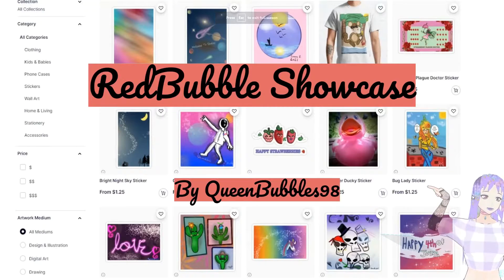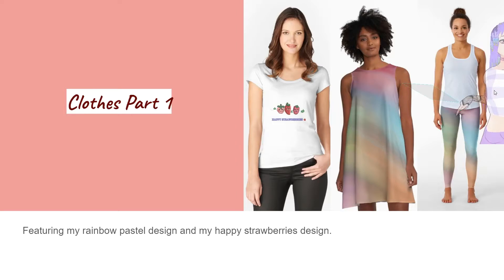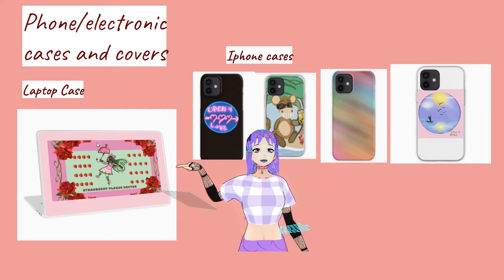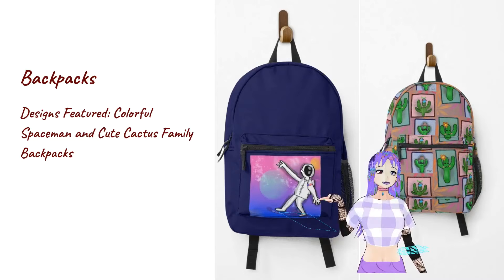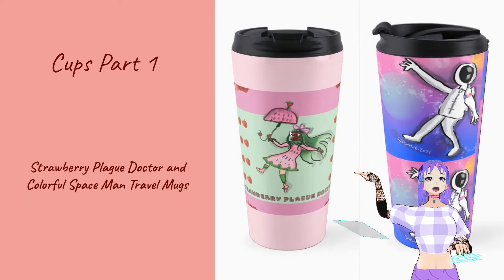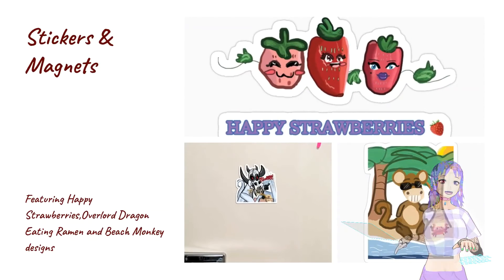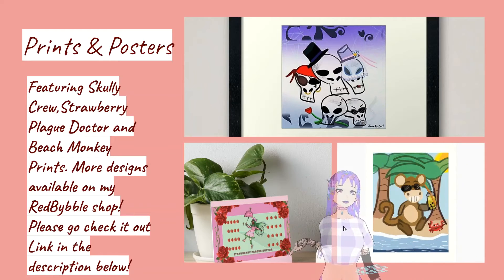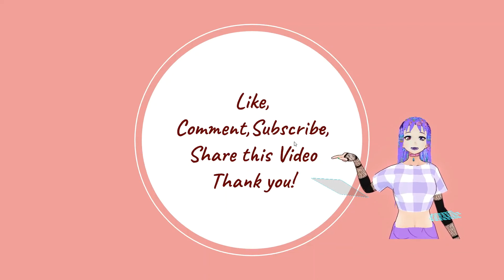Redbubble Showcase Totally Not Being A Sellout 👀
Link to each individual design mentioned in the video 👇👇👇
Hope you enjoy My designs! - 👑💜Queen Bubbles